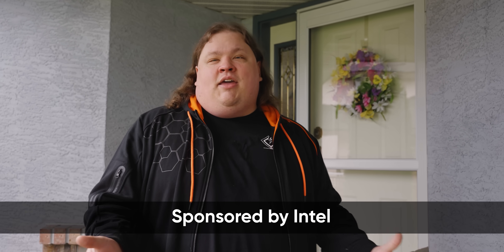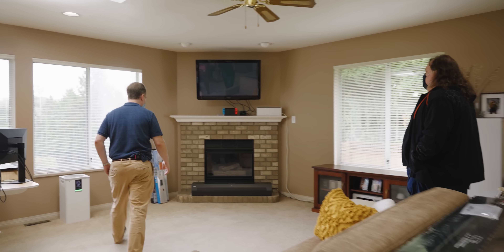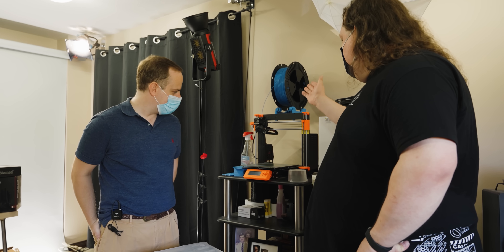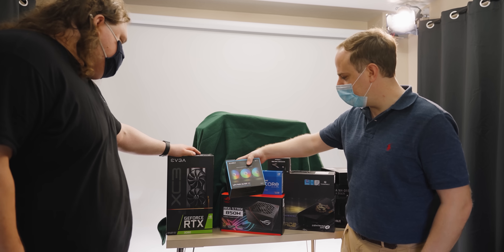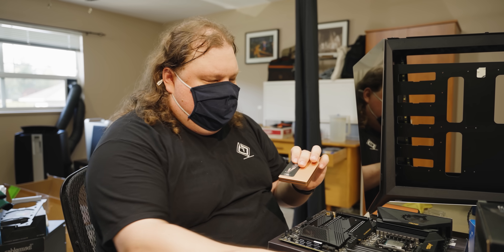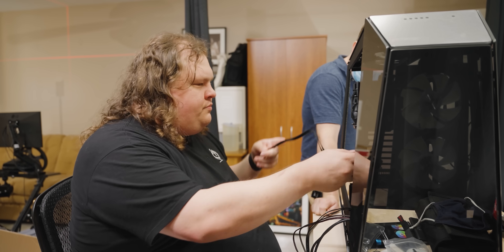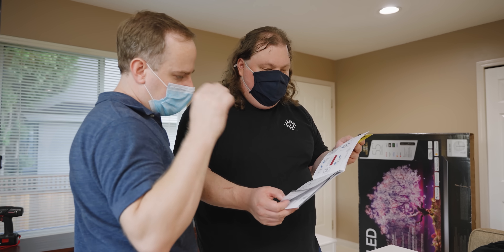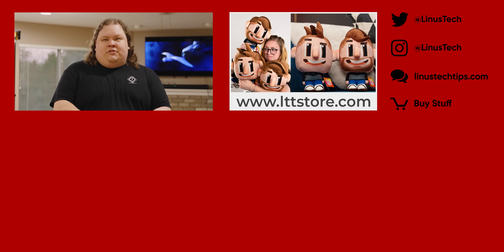Our Editor Has NEVER Owned a PC!! - Intel $5,000 Extreme Tech Upgrade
On Amazon (PAID LINK)
On Best Buy (PAID LINK)
On Newegg (PAID LINK)

Buy Noctua NH-D15 chromax.Black CPU Cooler

Buy EVGA GeForce RTX 3080 XC3 GAMING GPU

Buy Sabrent 1TB Rocket NVMe SSD

Buy Lian Li UNI Fan AL120 RGB Fans

Buy MSI MEG Z590 ACE

Buy ASUS ROG Strix 850W Gold PSU

CHAPTERS
0:00 Intro
0:47 Hi, Mark
1:45 TV
3:10 Server
4:20 Macbook
5:50 The Upgrade
7:04 Building the PC
9:51 It Lives
10:35 Hanging the TV